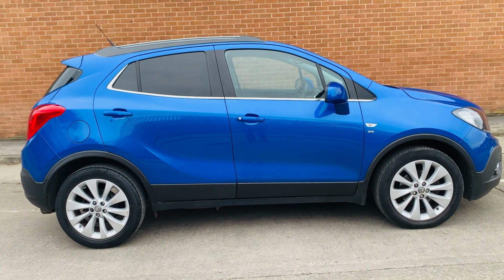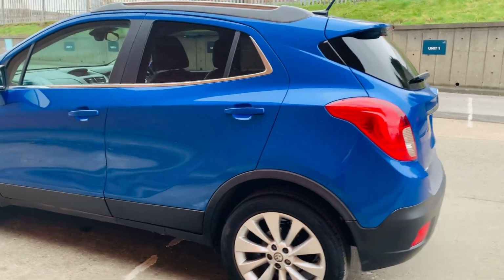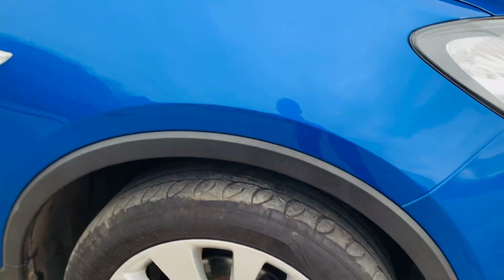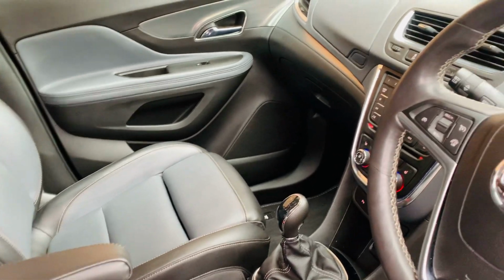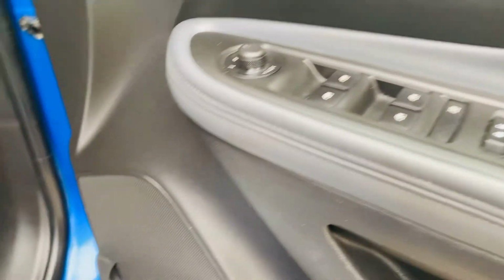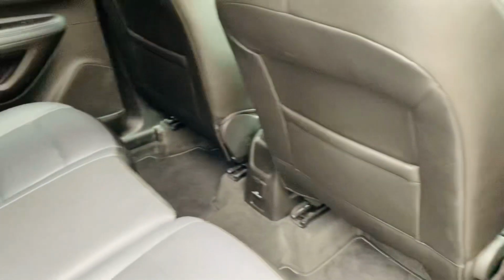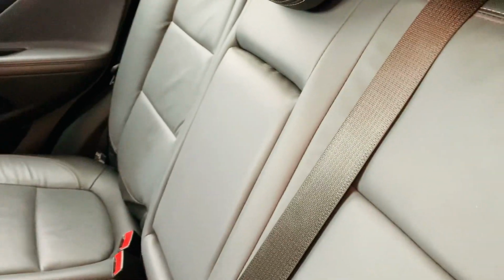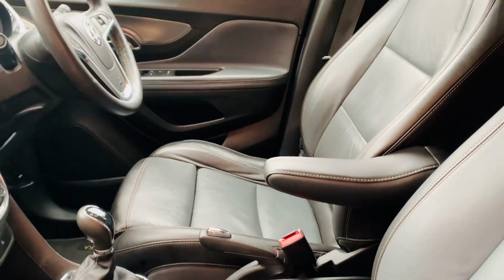CX65HZV - Vauxhall Mokka